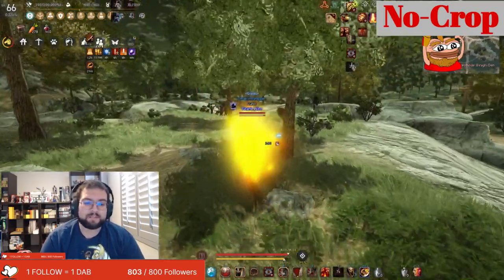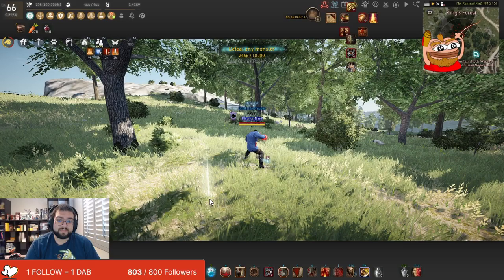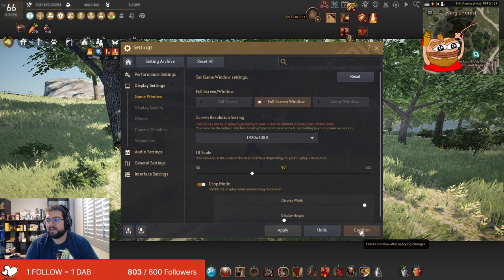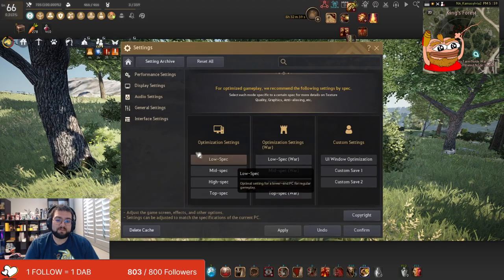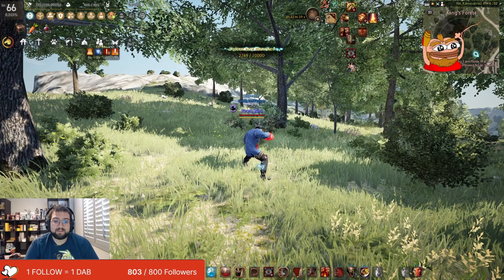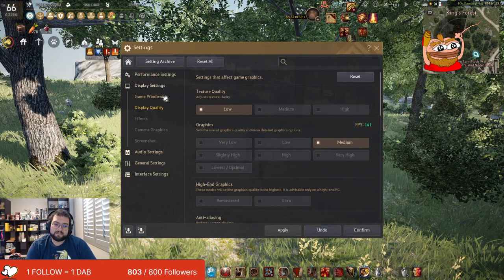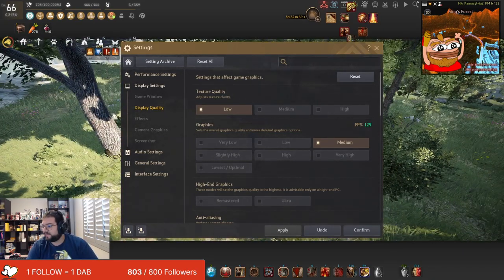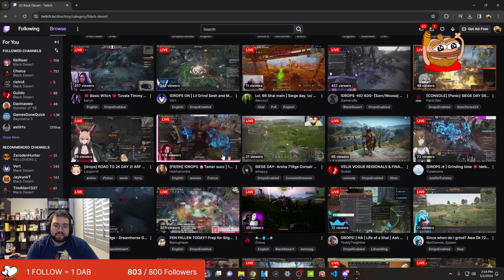BDO easy way to get more vision range and FPS : Crop Mode